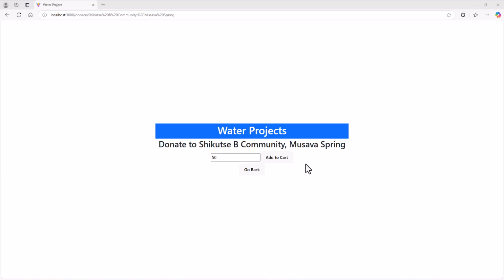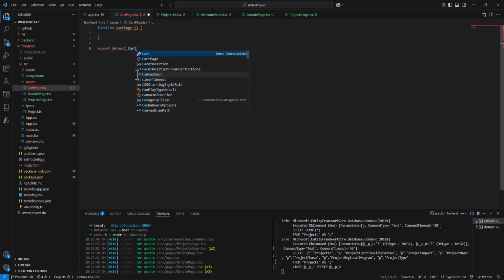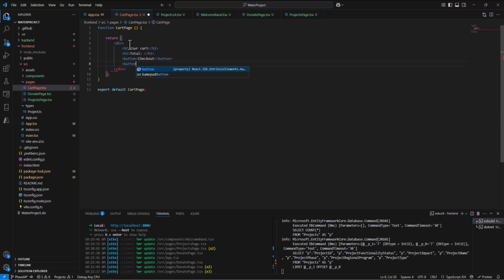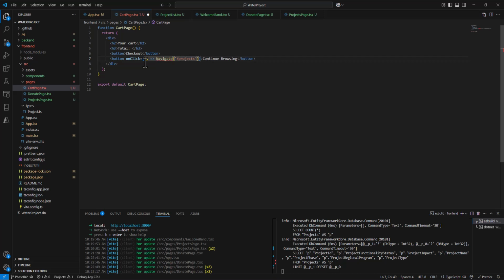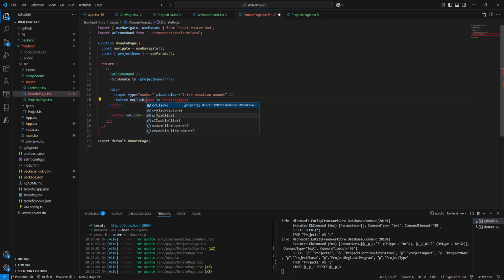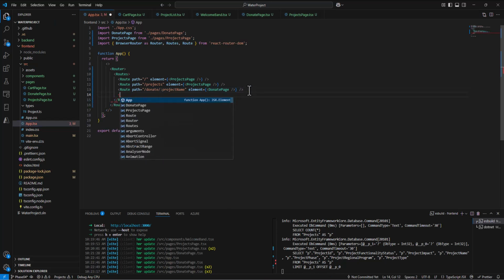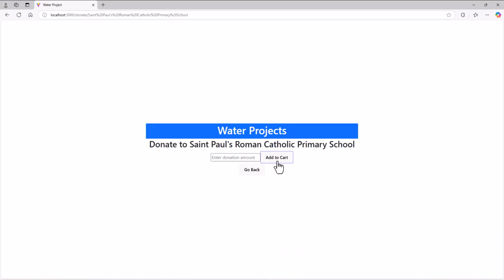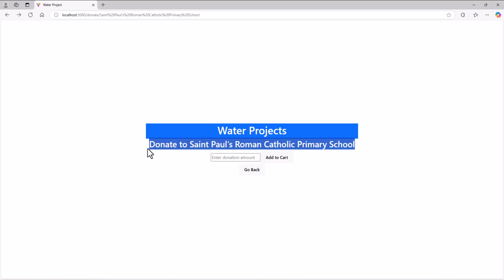(React & .NET) Water Project, Phase 04 - 05 - Cart Page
This series of videos walks through building an app with ASP.NET on the back end and React on the front end.  This is the fourth phase of the app where we add navigation and build a cart using context in React.   This video goes through building another page and updating the navigation.